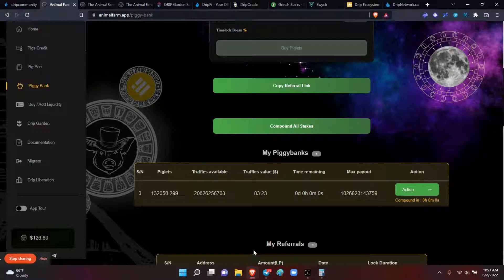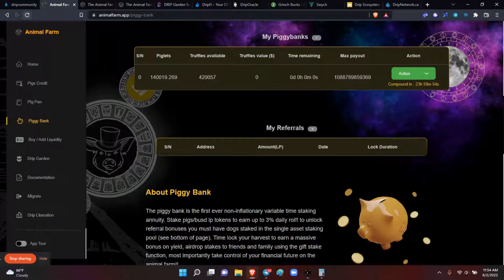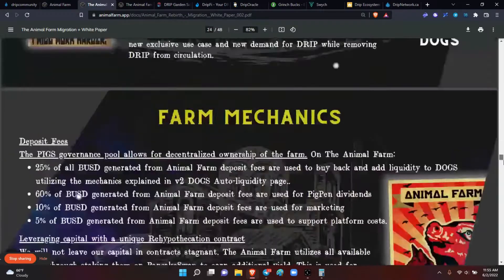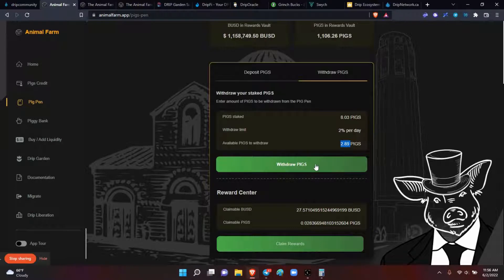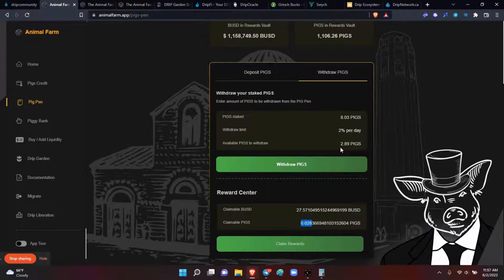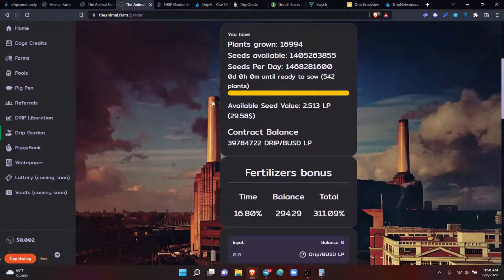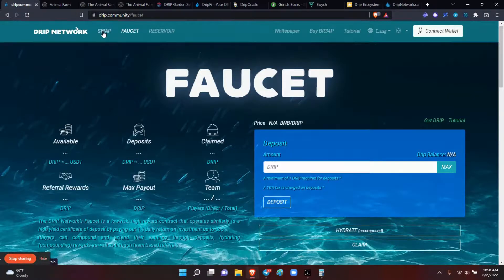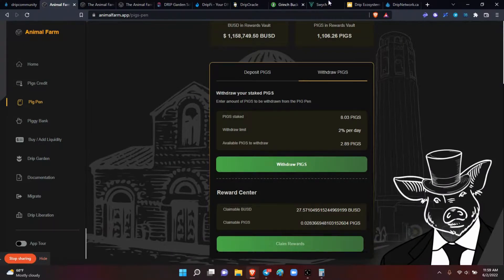PigPen Q&A: 1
How many of your pigs can you withdraw?